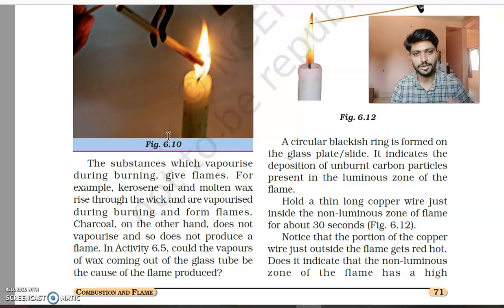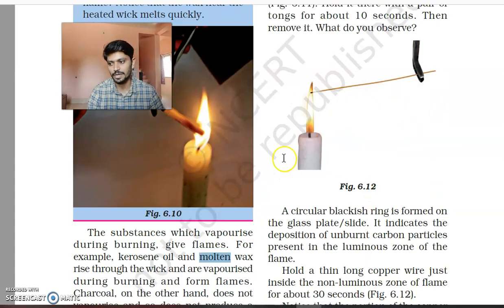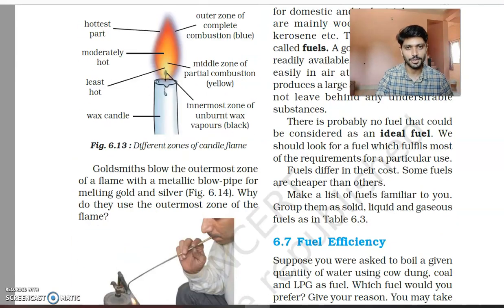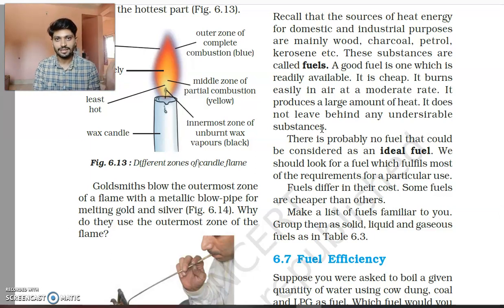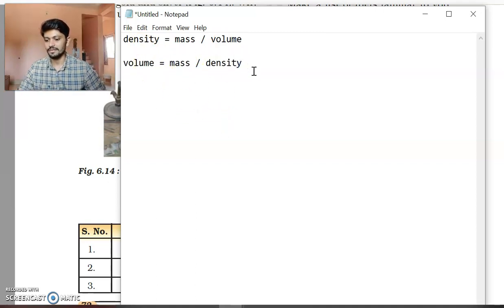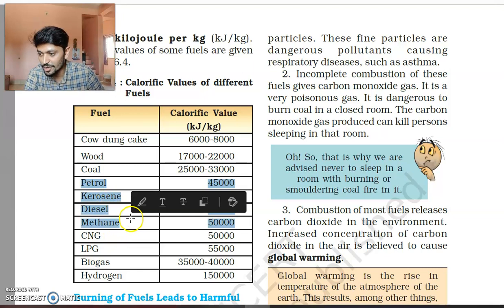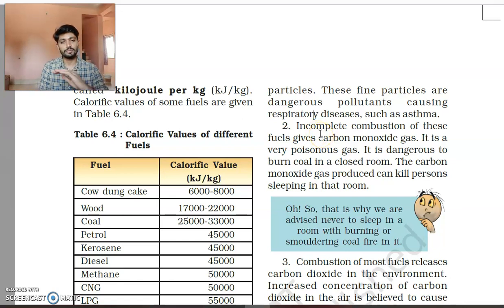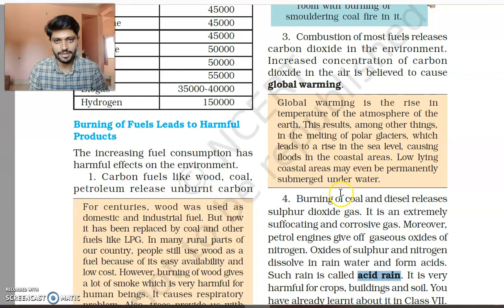Science 8 3